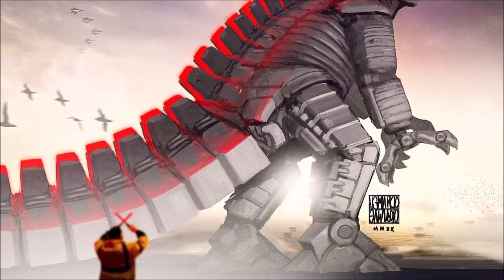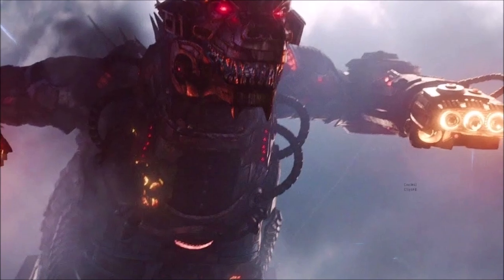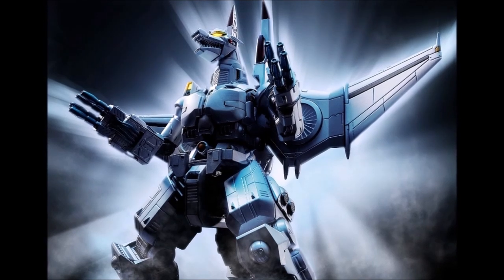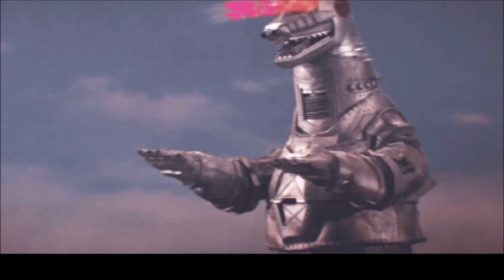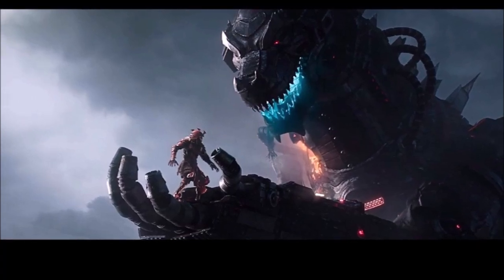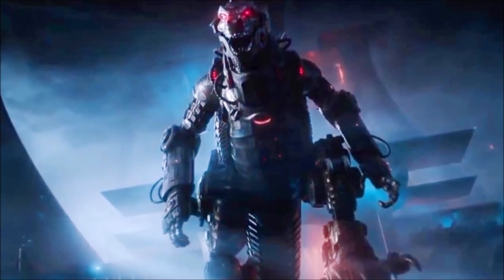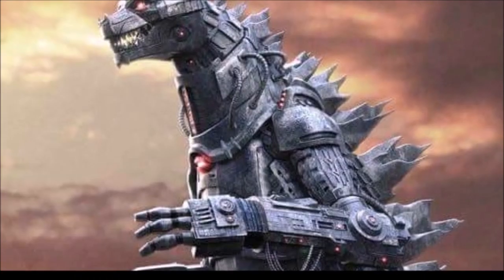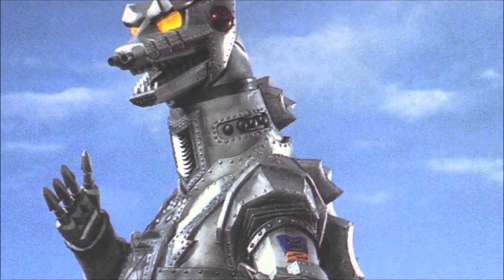MechaGodzilla Has The Greatest Potential in Godzilla vs Kong? | 2021 Design